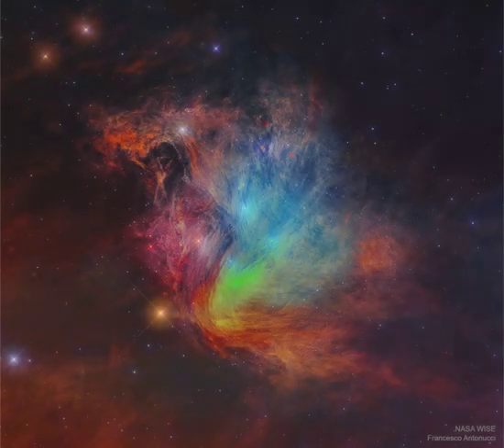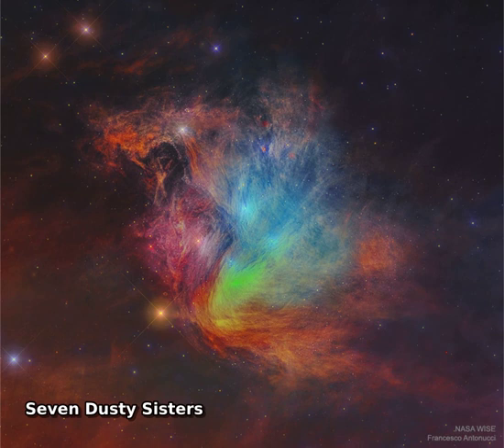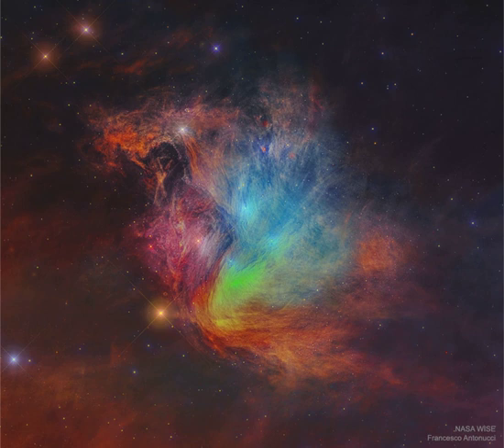Seven Dusty Sisters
Is this really the famous Pleiades star cluster? Known for its iconic blue stars, the Pleiades is shown here in infrared light where the surrounding dust outshines the stars. Here, three infrared colors have been mapped into visual colors (R=24, G=12, B=4.6 microns). The base images were taken by NASA's orbiting Wide Field Infrared Survey Explorer (WISE) spacecraft. Cataloged as M45 and nicknamed the Seven Sisters, the Pleiades star cluster is by chance situated in a passing dust cloud. The light and winds from the massive Pleiades stars preferentially repel smaller dust particles, causing the dust to become stratified into filaments, as seen. The featured image spans about 20 light years at the distance of the Pleiades, which lies about 450 light years distant toward the constellation of the Bull (Taurus).